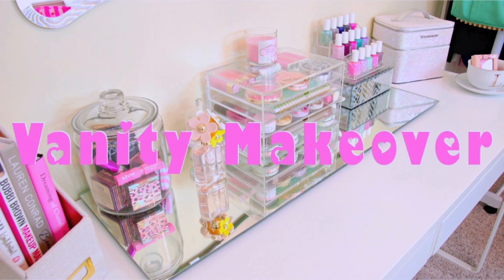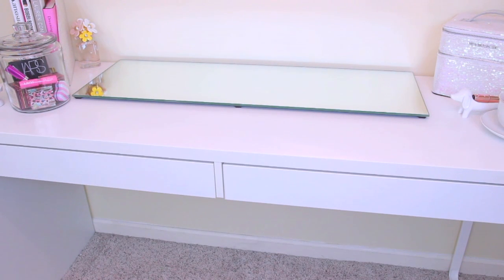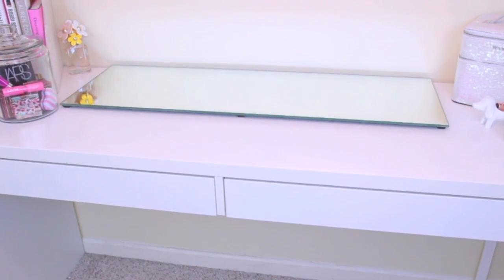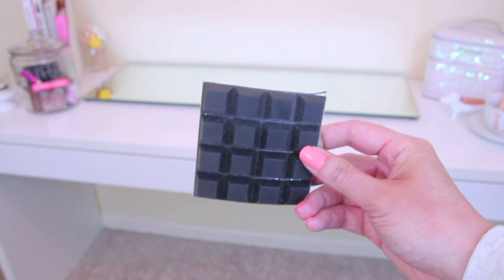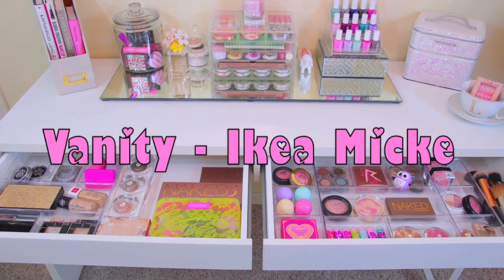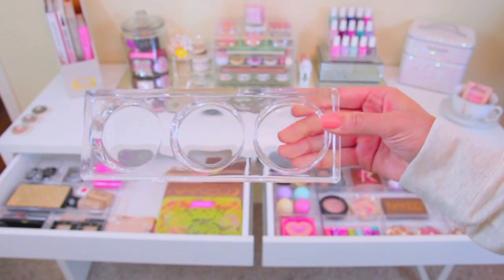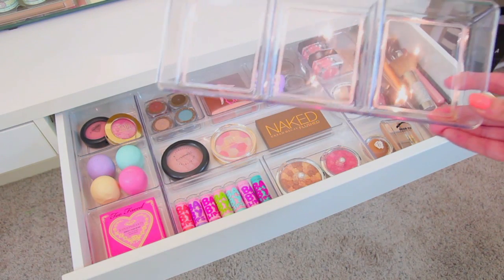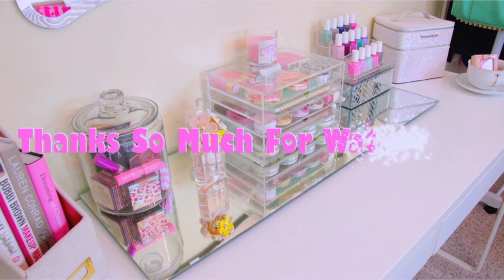Vanity Makeover ~ Makeup Organization & Storage Ideas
Today I'm showing you guys a simple way to give your vanity a makeover as well as some makeup storage and organization ideas.